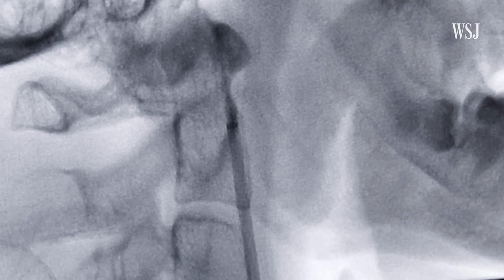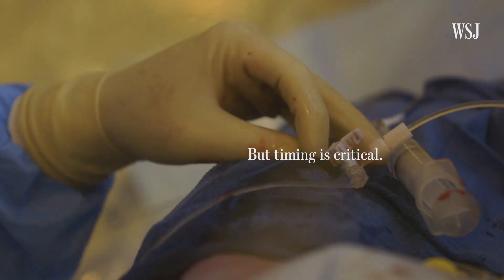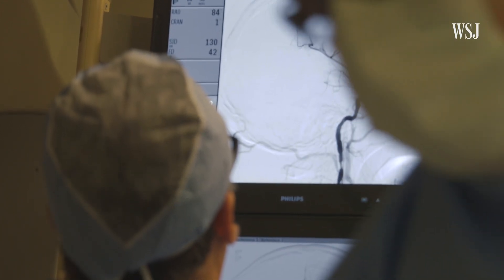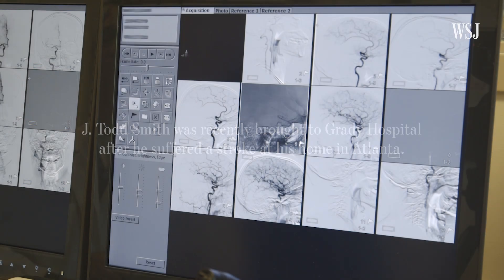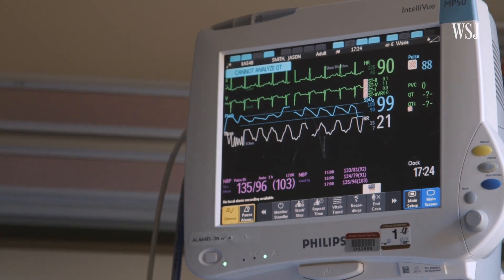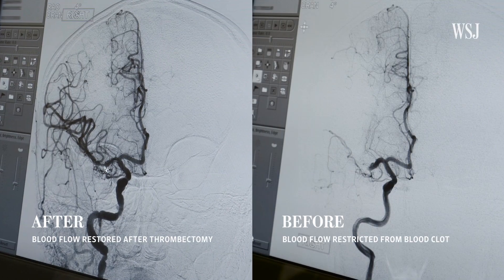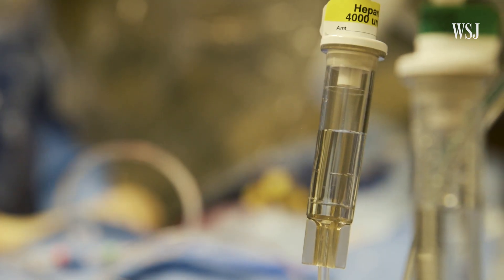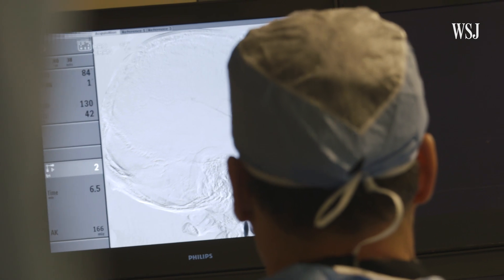A Revolution in Stroke Care: Thrombectomy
An advanced procedure called 'thrombectomy' is transforming stroke care in America. It can be used to treat the most severe stroke patients -- but timing is critical. Photo/Video: Madeline Marshall/The Wall Street Journal